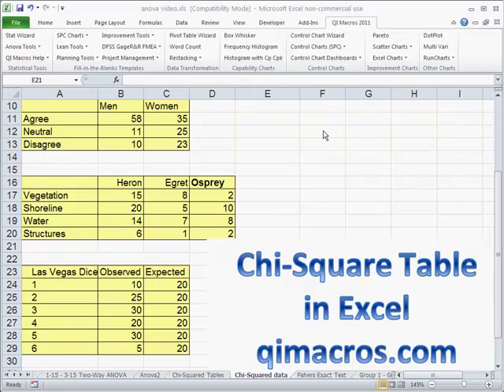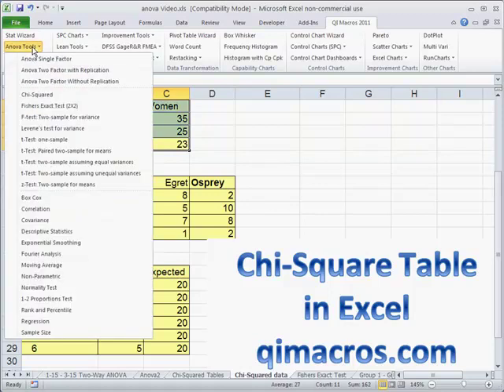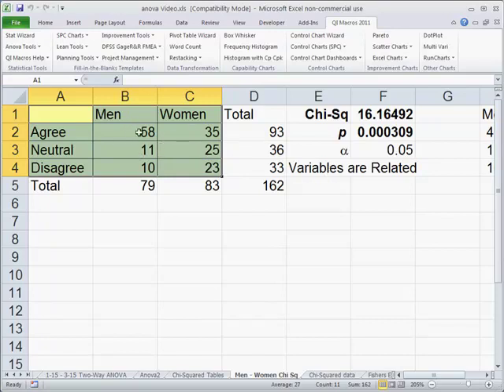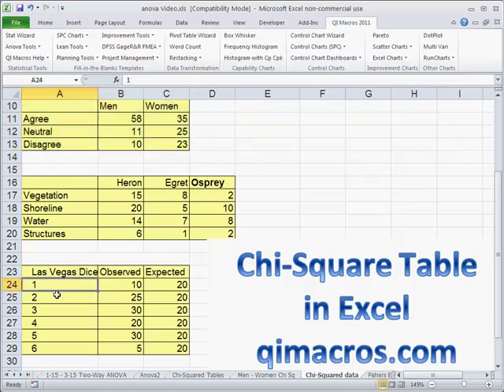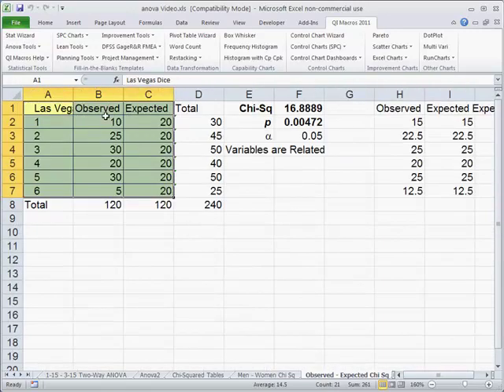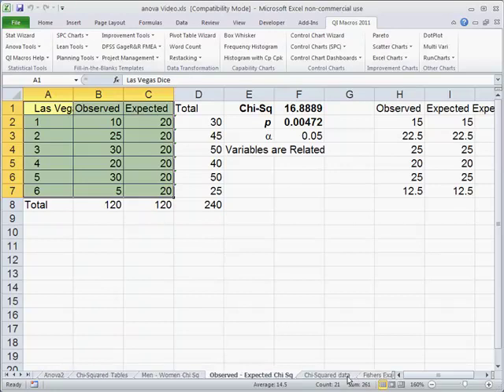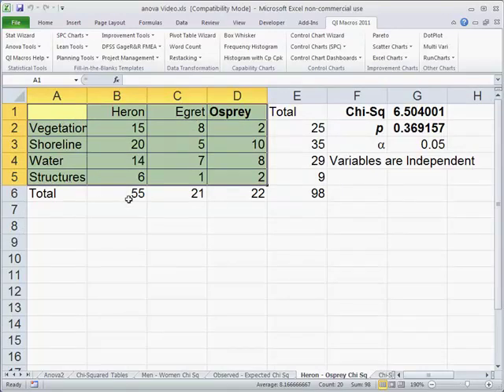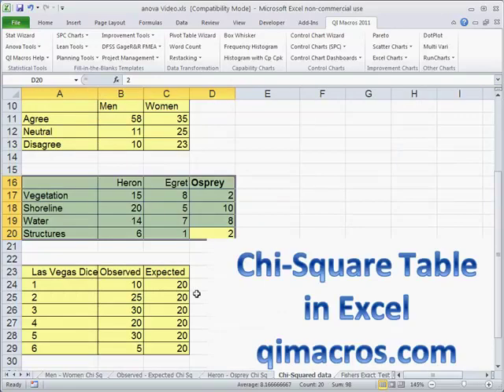Chi-Squared Table Hypothesis Test in Excel, with the QI Macros